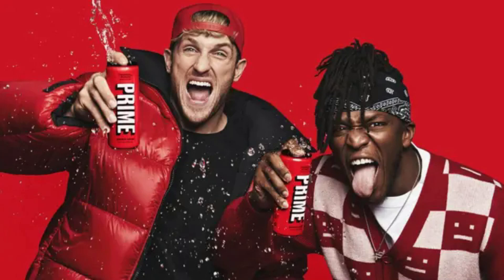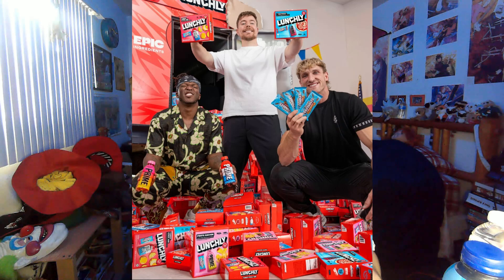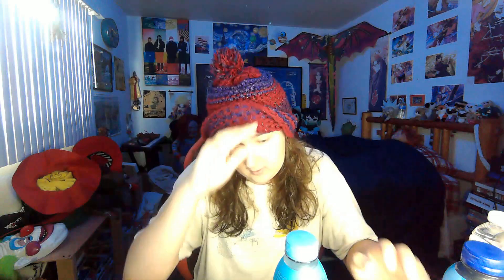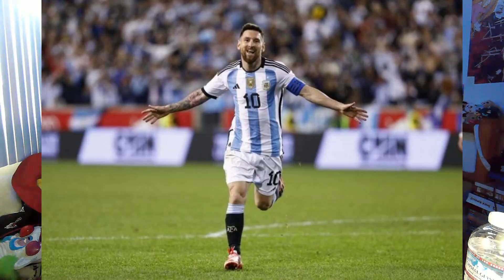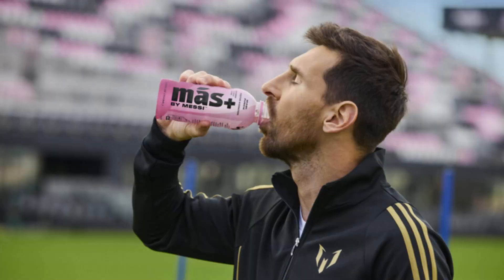PRIME VS. mass+, Lets See Which One Is Better